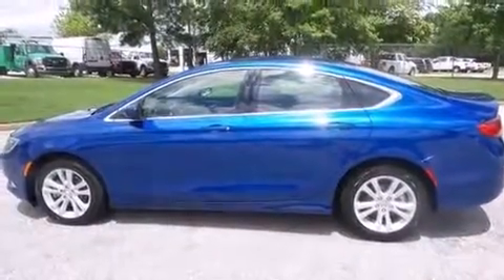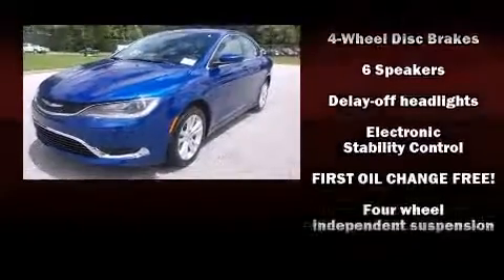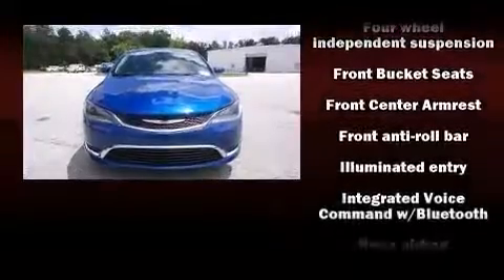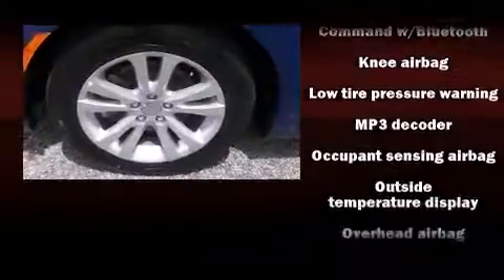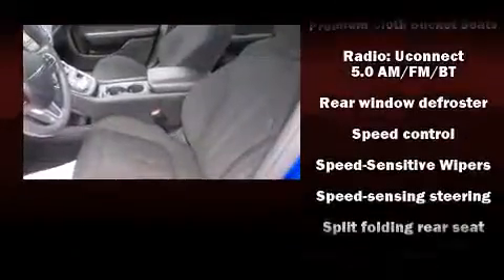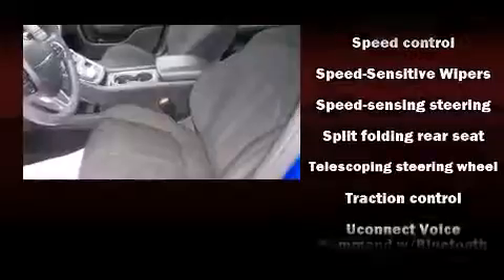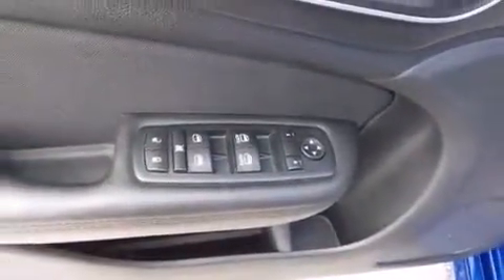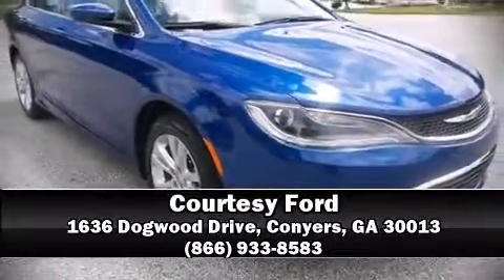2015 Chrysler 200 Limited in Conyers, GA 30013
Courtesy Ford
1636 Dogwood Drive

Get excited about the 2015 Chrysler 200. With just over 40,000 miles on the odometer, this 4 door sedan prioritizes comfort, safety and convenience. Chrysler prioritized fit and finish as evidenced by: a tachometer, variably intermittent wipers, a trip computer, telescoping steering wheel, cruise control, an overhead console, and more. Chrysler ensures the safety and security of its passengers with equipment such as: head curtain airbags, front SIDE impact airbags, traction control, brake assist, anti-whiplash front head restraints, a panic alarm, and 4 wheel disc brakes with ABS. This car was designed with safety in mind, allowing you to drive with even greater assurance. It also arrives with a Carfax history report, indicating just one previous owner. Our aim is to provide our customers with the best prices and service at all times. Please don't hesitate to give us a call.